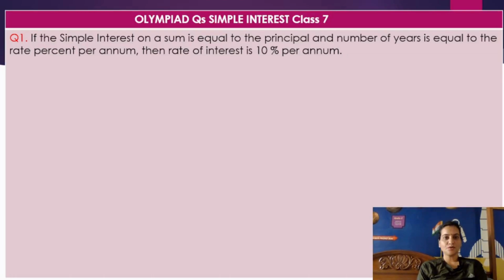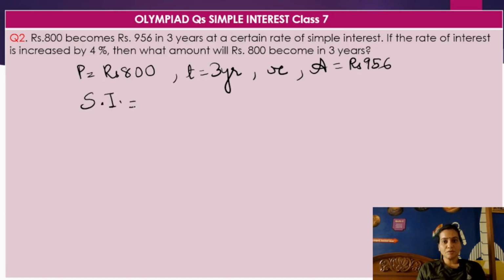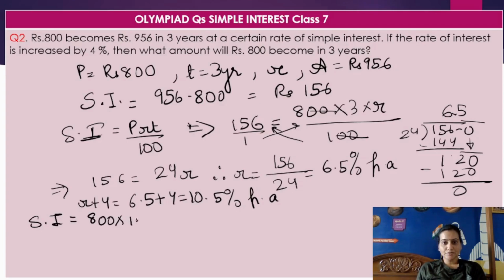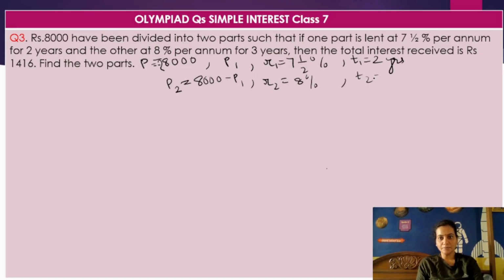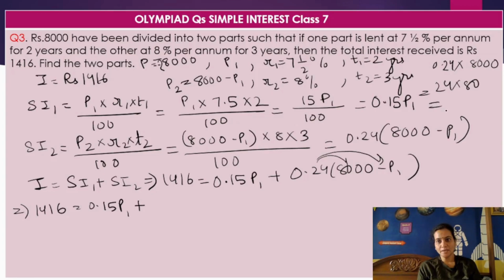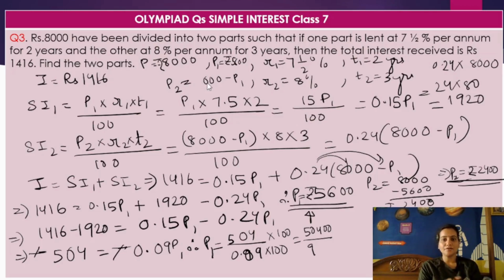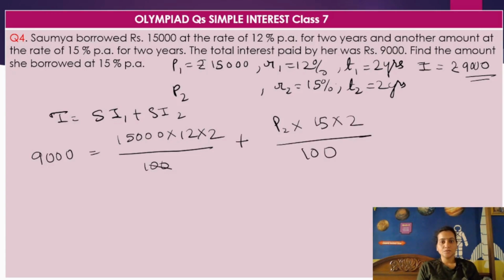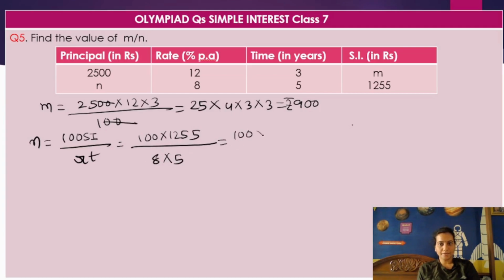Class 7 Simple Interest Olympiad Qs Part 1#srisiddhiacademics#class7maths#simpleinterest#olympiad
TIMESTAMPS
00:00 Introduction
00:31 Olympiad Q1
02:29 Olympiad Q2
07:19 Olympiad Q3
14:03 Olympiad Q4
17:53 Olympiad Q5
Hi,